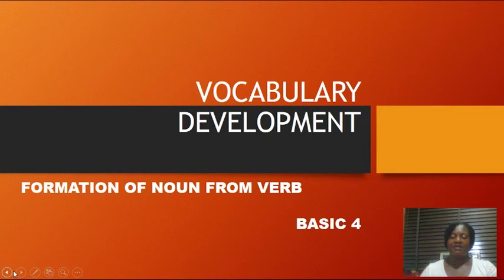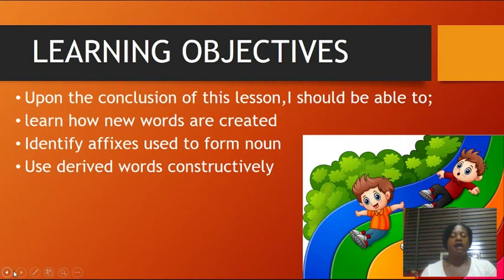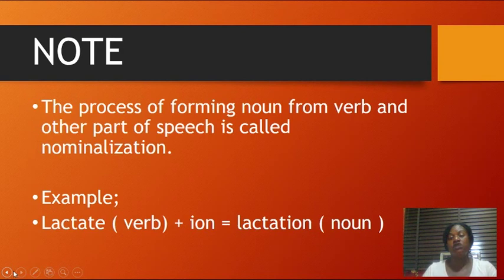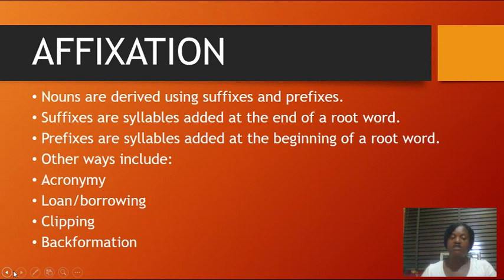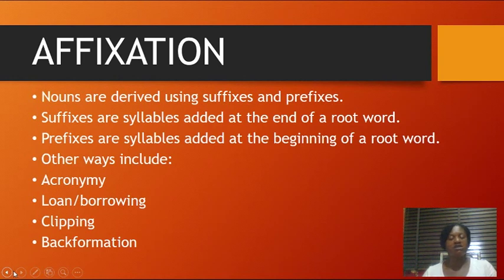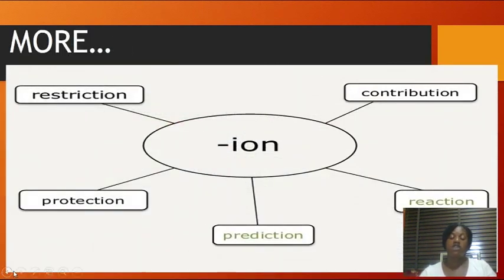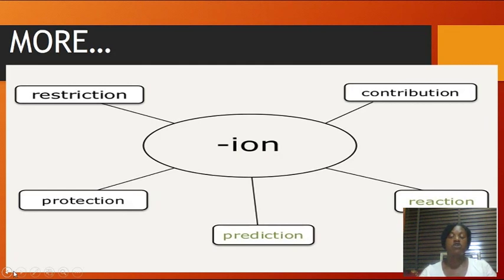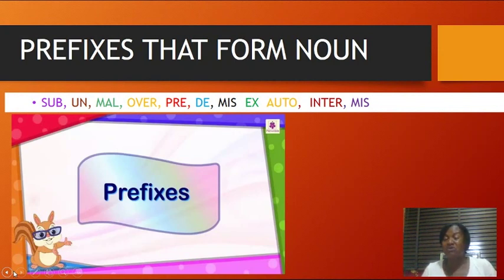BASIC 4 ENGLISH LANGUAGE WK 7